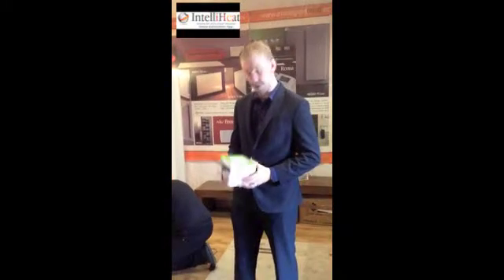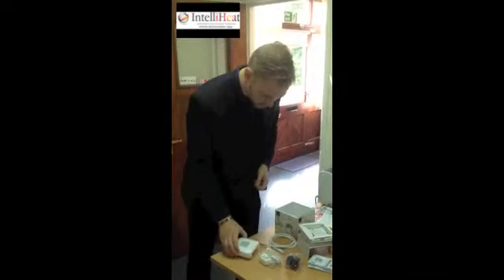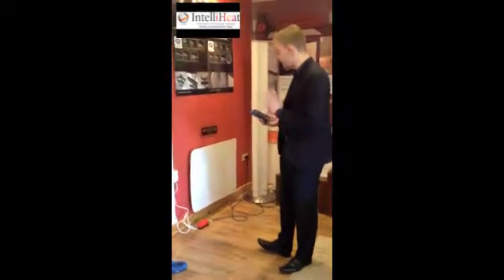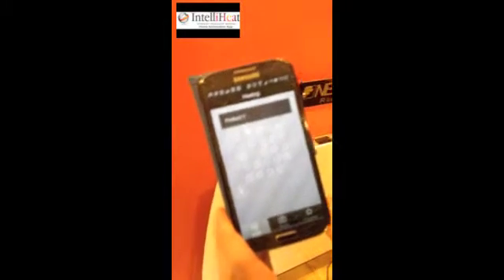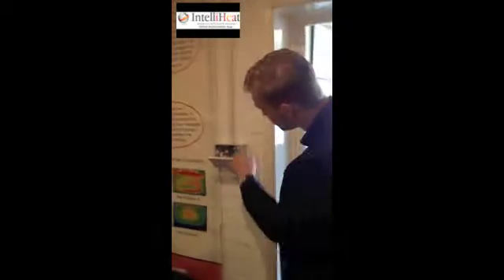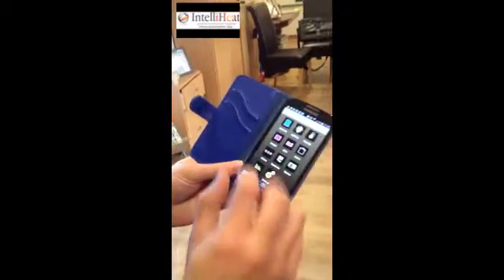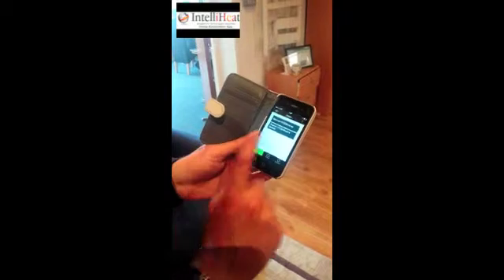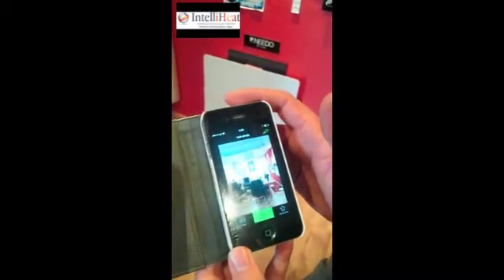Intelli Heat Home Automation system basic install video 2015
electric Heating & Home Automation install, WHAP currently automates with: Electric Heating (new) and other electrical appliances through one APP -Air Conditioning - Lighting - Roller blinds and shutters - Security - Alarms - Garage doors and gates. All of these devices/ 18 Electric radiators can be allocated within up to four different Heating zones.  App for electric radiators uk